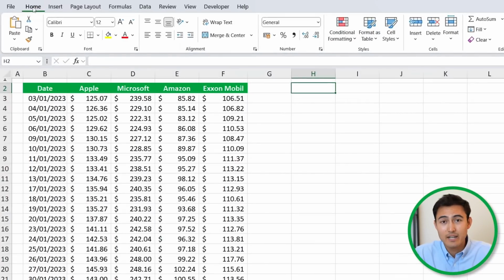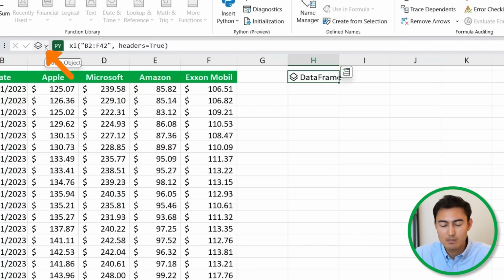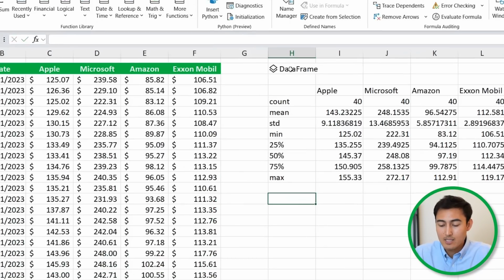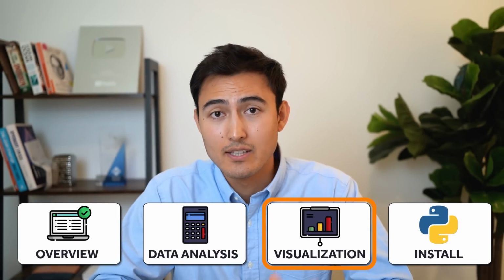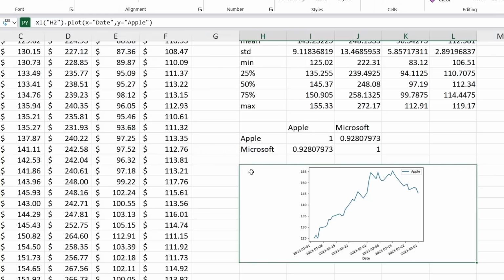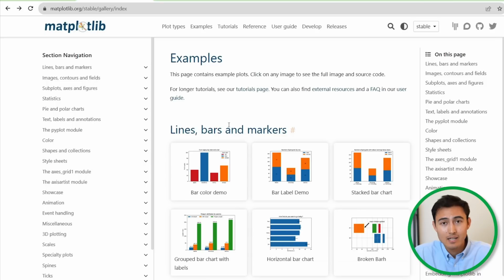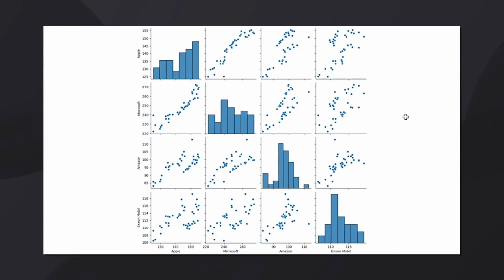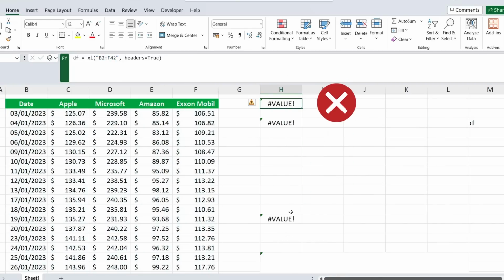Python in Excel! MAJOR Upgrade for Data Analysis & Visualization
Python in Excel. That’s right, Microsoft just announced Python inside of Excel. No external plug-ins, and completely free if you’re a Microsoft 365 user.

In this video, we go over Python in Excel. For this, we first start with an overview of the feature and how to use it. This includes finding it under the formula ribbon and activating it with =PY in the formula bar. Then, we’ll get into what it can do with data analysis. We’ll do some descriptive analysis and some correlation analysis for some stocks using Python in Excel. Third, we’ll go over some of the visuals and charts Python in Excel has to offer. This includes some default charts as well as some advanced charts not typically available inside Microsoft such as a pairplot using Seaborn. Lastly, we’ll look at how you can install Python in Excel and some of the shortcomings of the software (primarily that it operates on the cloud, which could raise some privacy concerns and you need external internet connection for it.

Chapters:
0:00​ -​ Python in Excel Overview
1:57​ - Data Analysis with Python in Excel
4:05​ - Data Visualization
7:57​ - Installing & Shortcomings of Python in Excel